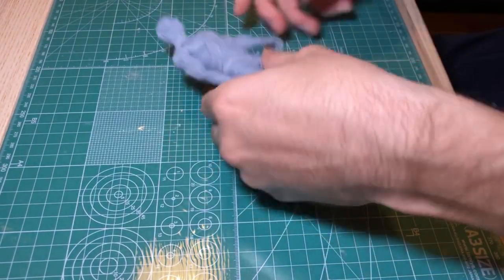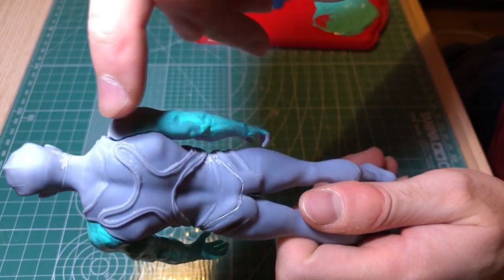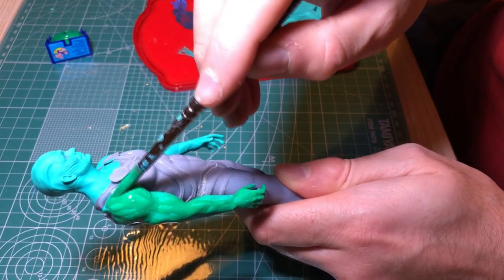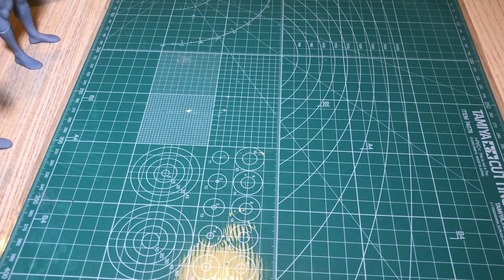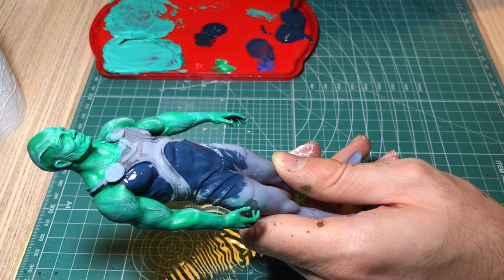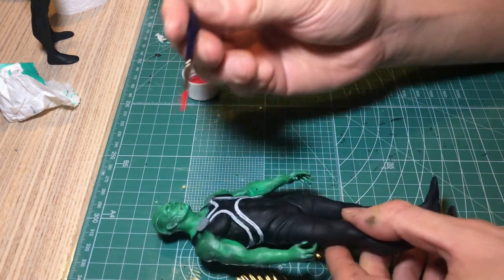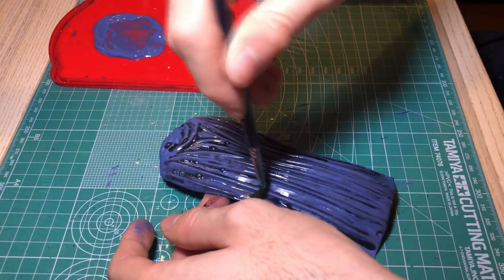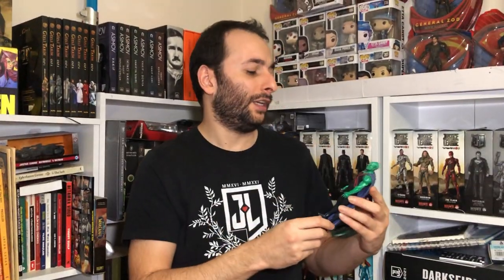How To Paint 3D Printed Zack Snyder's Justice League Martian Manhunter? GLOWING EYES! 1:12 Scale!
How to paint 3D printed Zack Snyder's Justice League Martian Manhunter.

Vero: Çağlar Ali Doğan